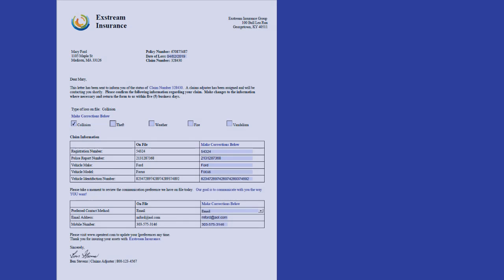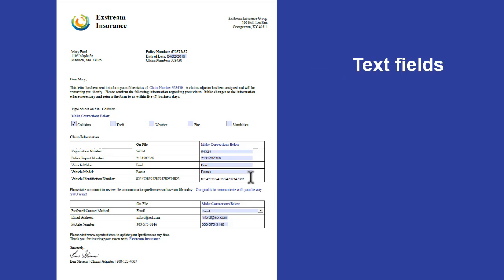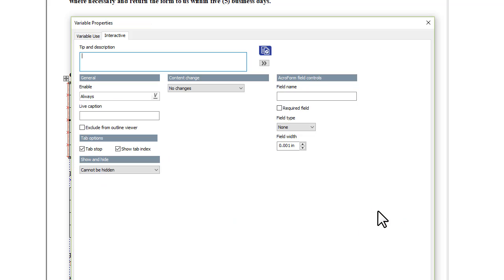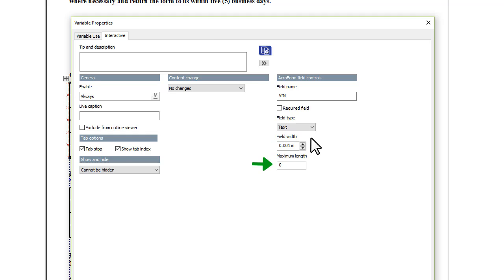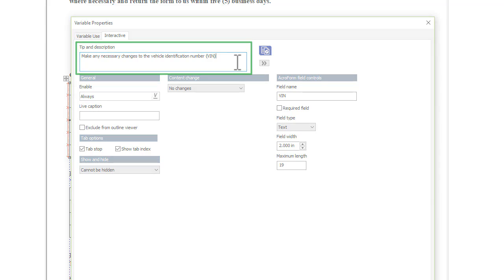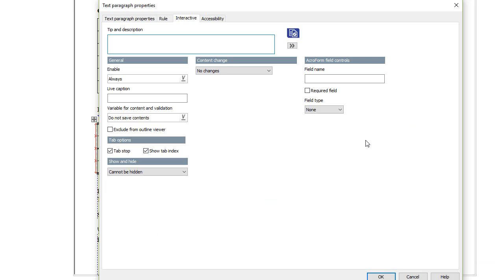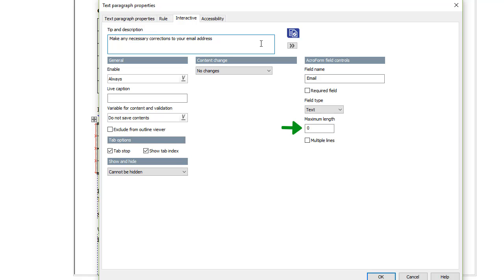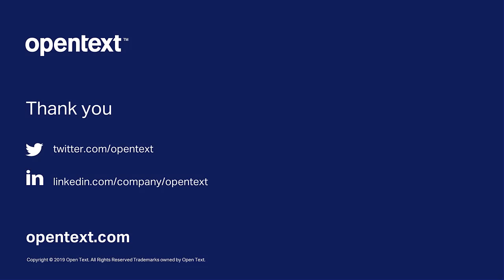Adding text fields to PDF AcroForms in Exstream Design and Production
Learn how to add text fields to interactive PDF AcroForms in Exstream Design and Production.

This video was created using the default UI of Exstream Design and Production 20.3. What you see in this video might not reflect what you see in your version or customized interface.